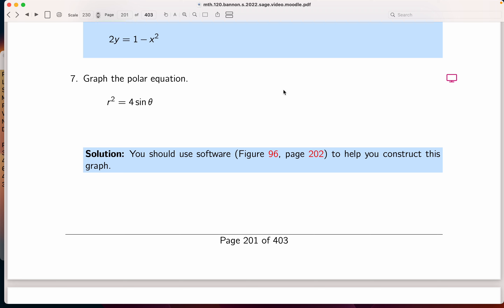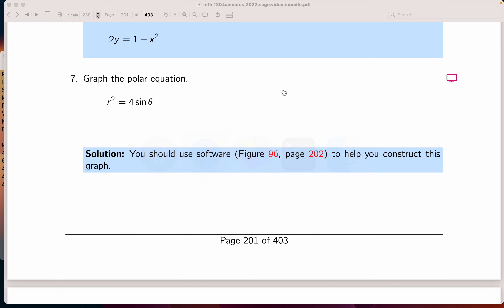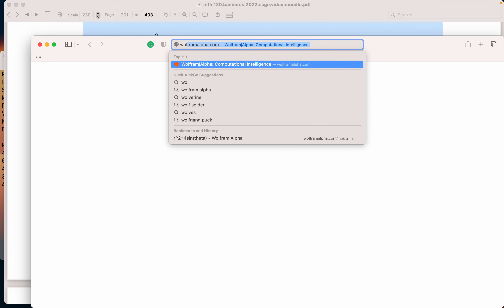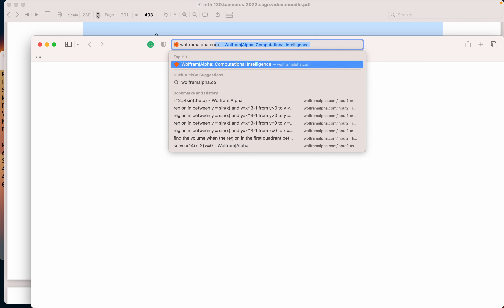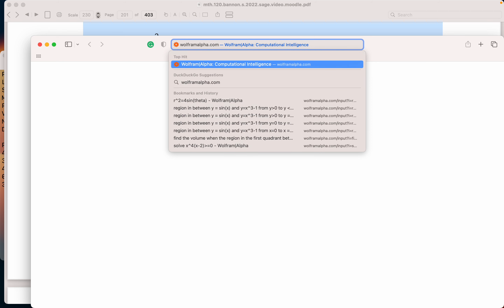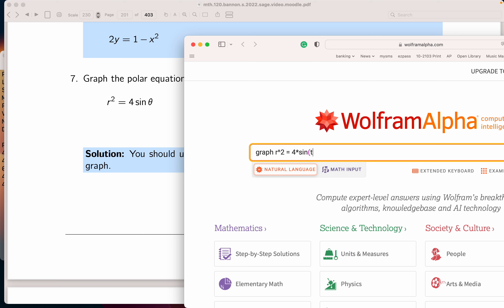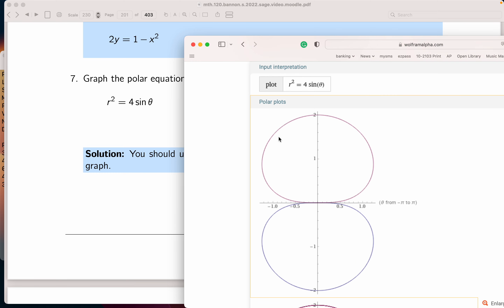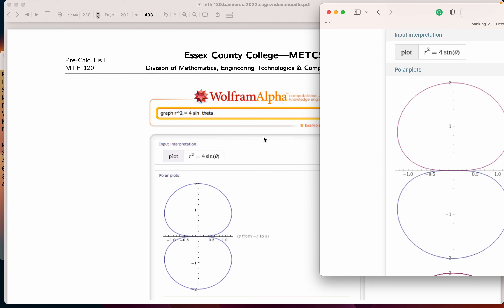mth 120 09 05 07